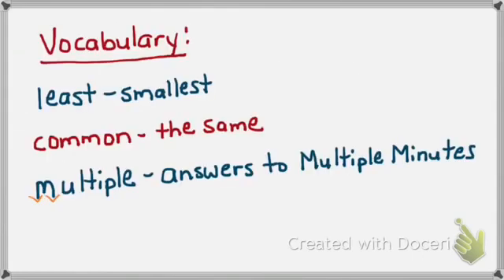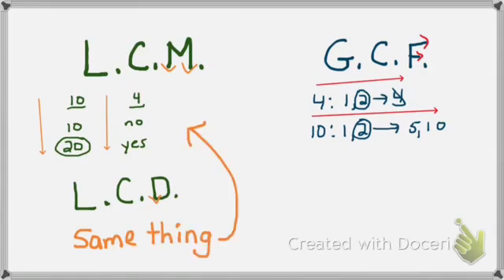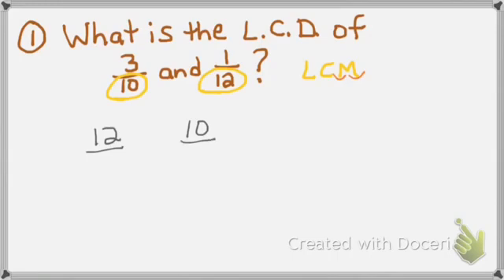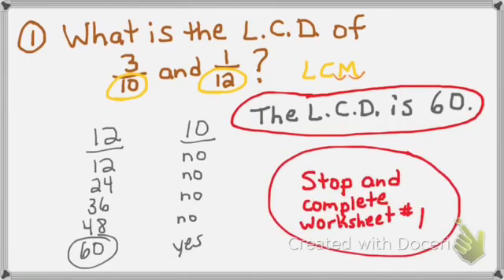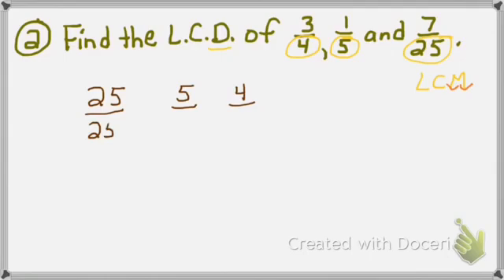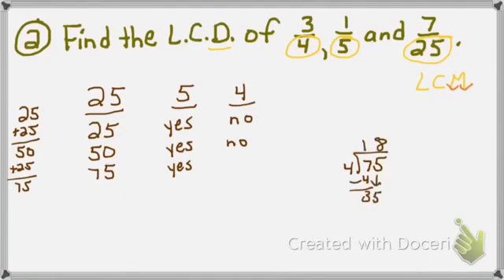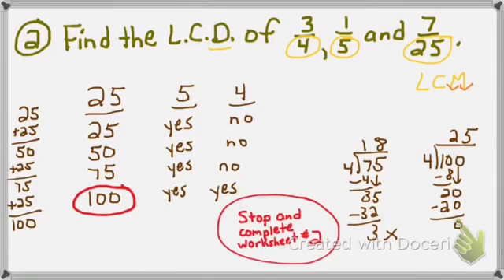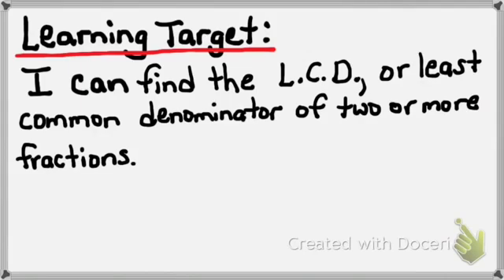Pkt D L2